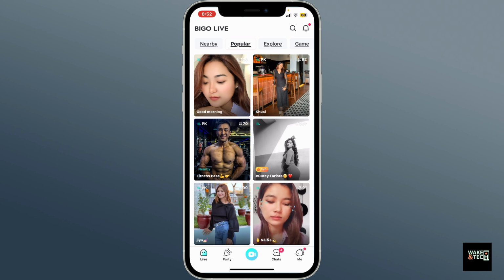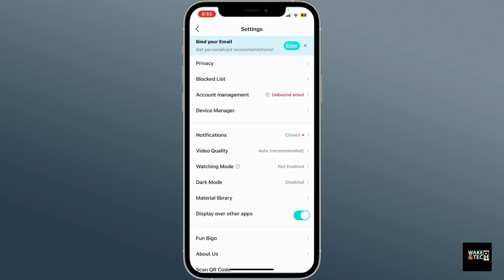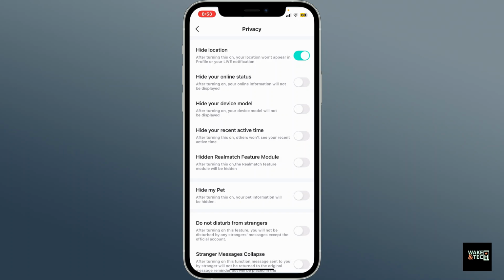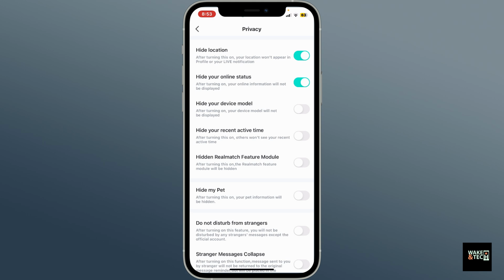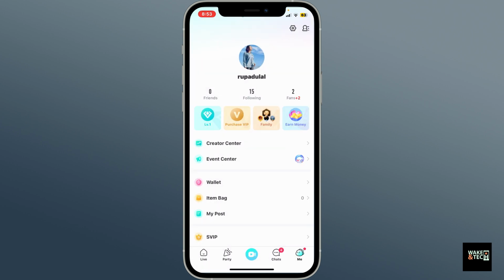How to Go Offline in Bigo Live | Step-by-Step Tutorial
Want to take a break from live streaming or hide your online status on Bigo Live? In this tutorial, I’ll show you how to go offline on Bigo Live easily on both Android and iOS devices.

Learn how to pause notifications, hide yourself from followers, and enjoy privacy while using Bigo Live. Follow these step-by-step instructions to manage your online presence safely and efficiently.